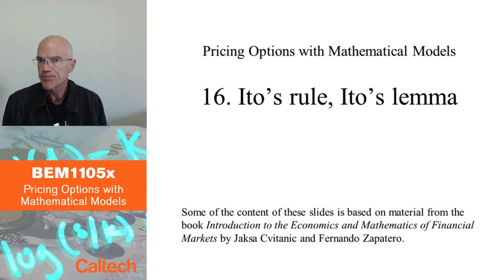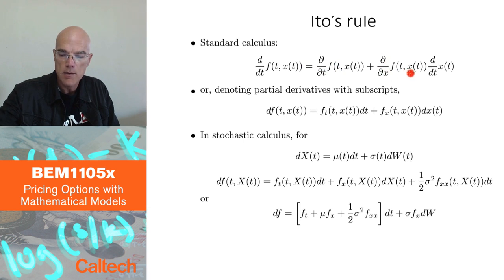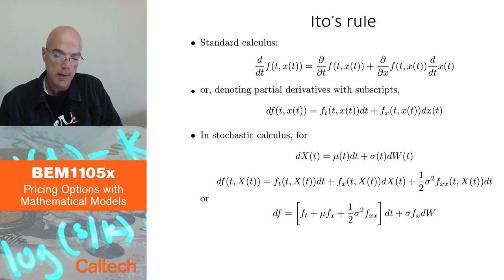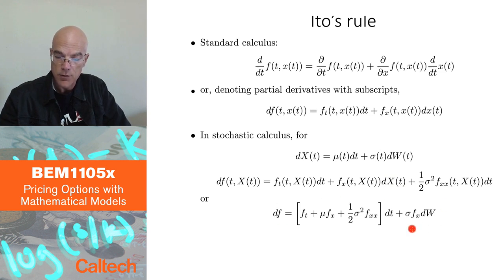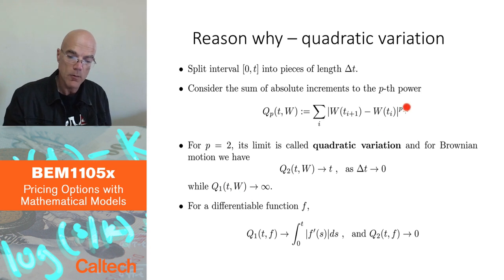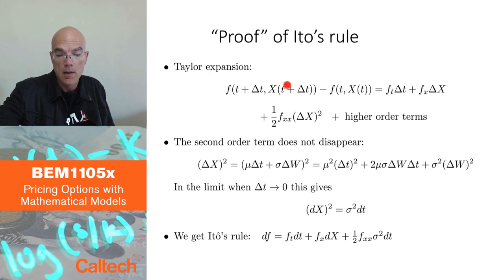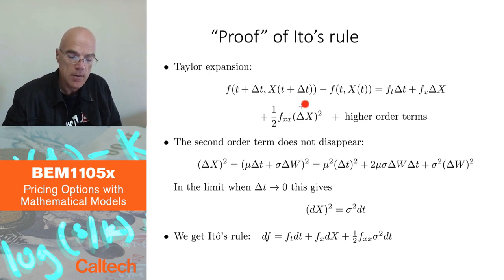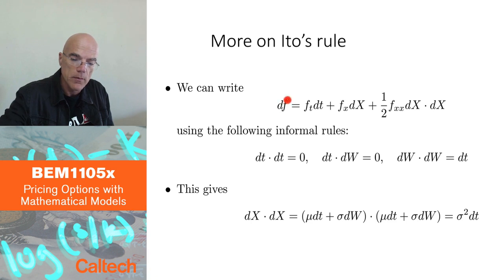5 5 Ito s Rule, Ito s Lemma Part 1